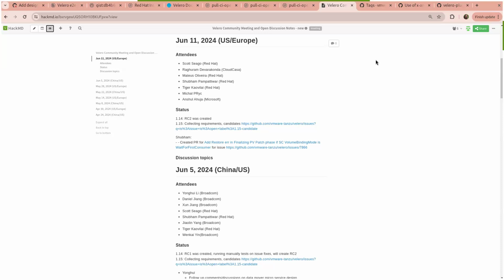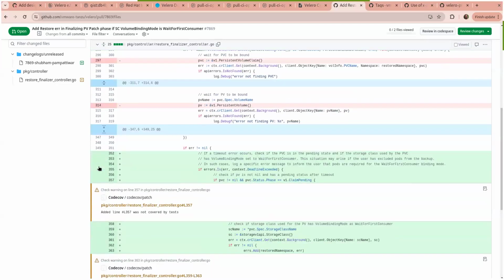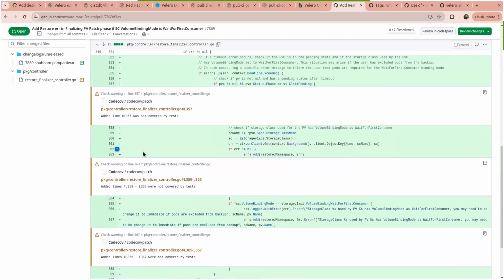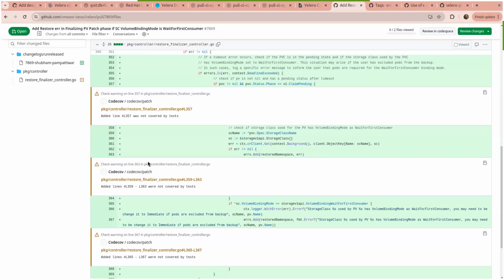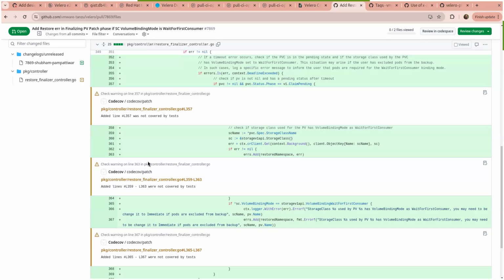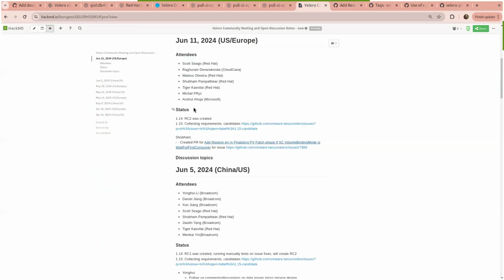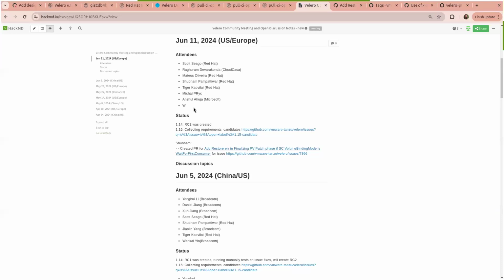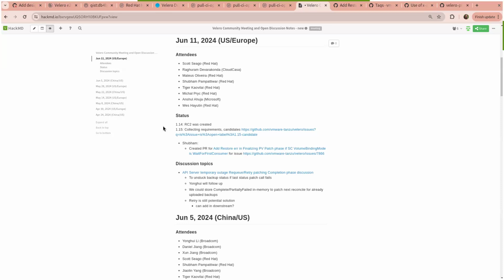Velero Community Meeting - June 11, 2024